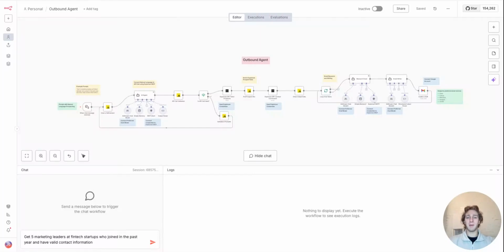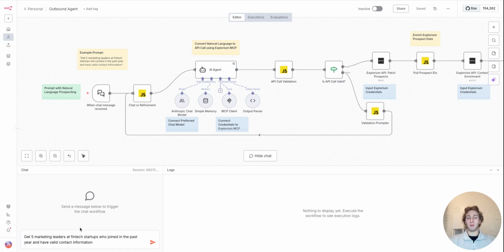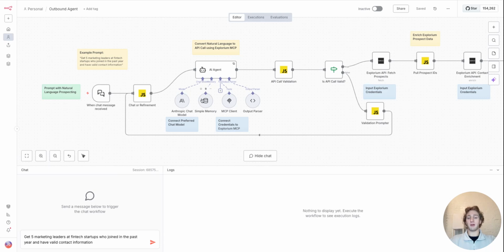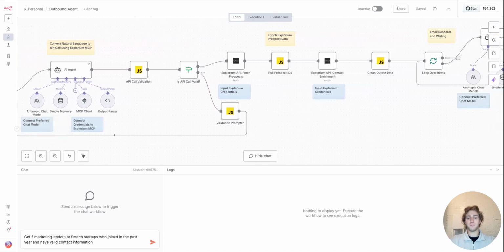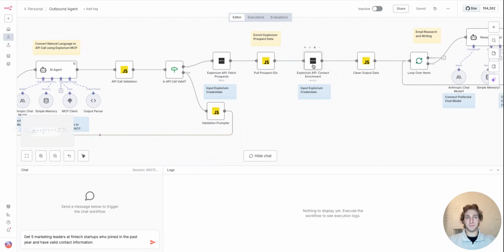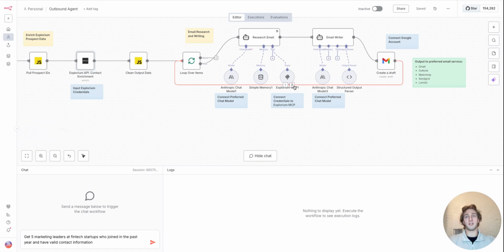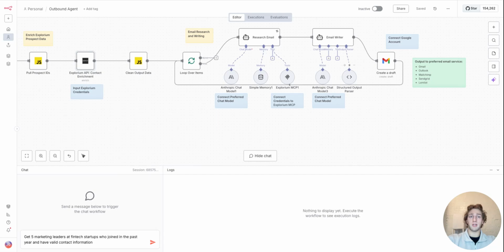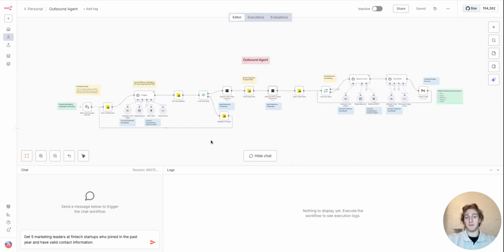Outbound Agent - Explorium x n8n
Building an Intelligent Outbound Agent for Personalized Email Outreach